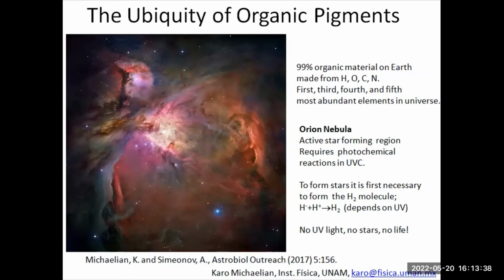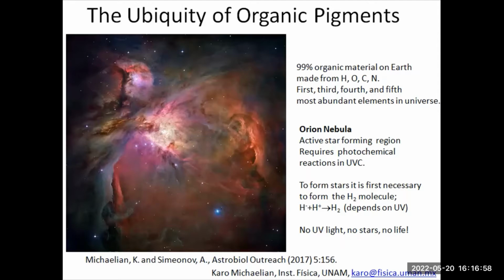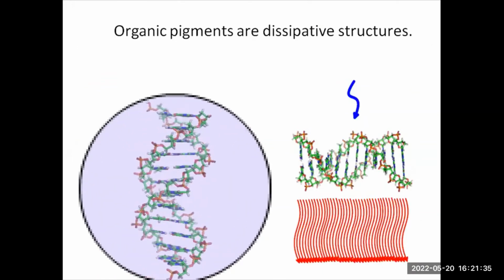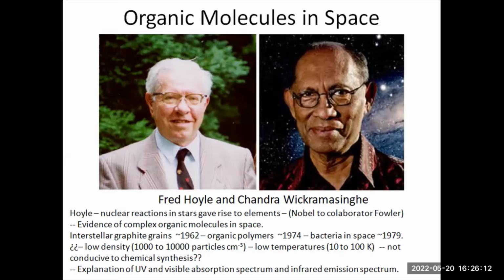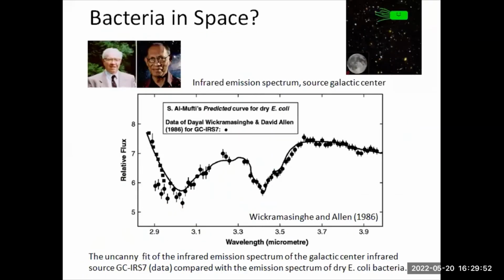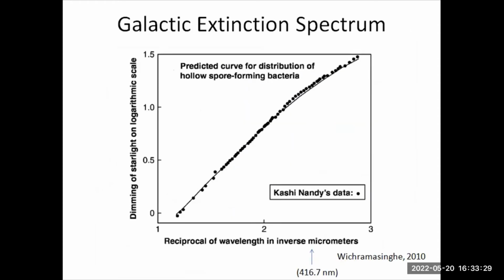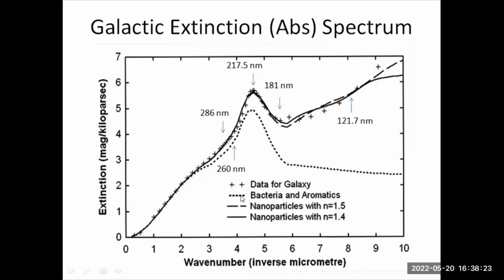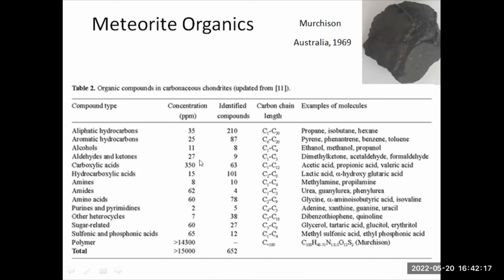Class 05 20 2022 Part 1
Organic Molecules Throughout the Universe, Part 1